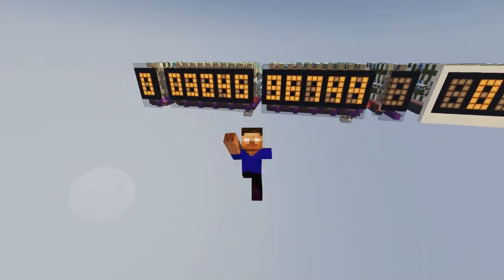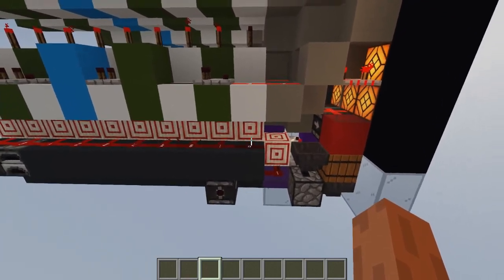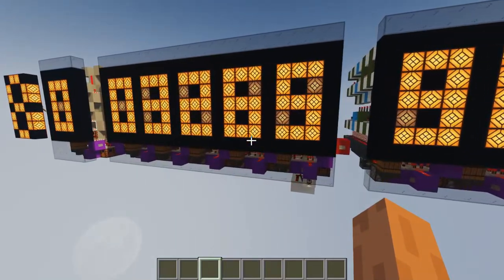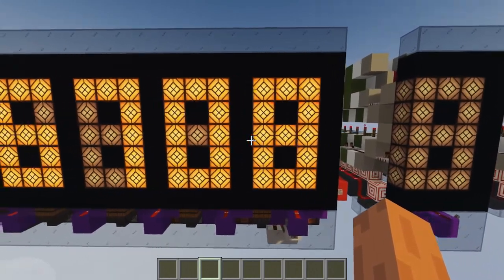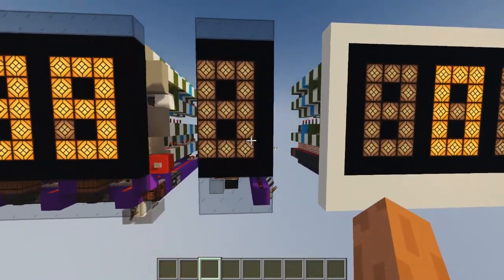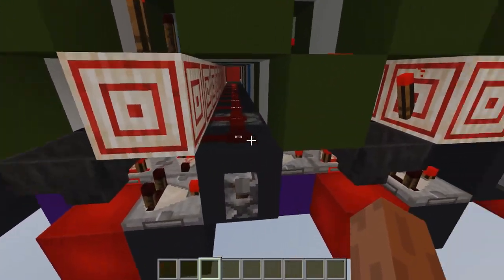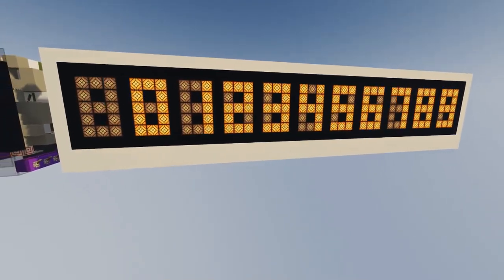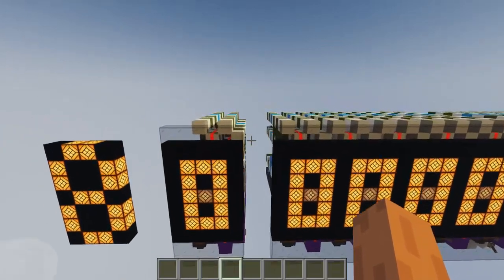Small 7-Segment Numeric Display: Signal Strength Input Counter | Minecraft 1.16+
Compact tile-able signal-strength-controlled 3x5 (resolution) 7-segment numeric display with optional built-in counter that can be directly set to any number in a very easy way using redstone.